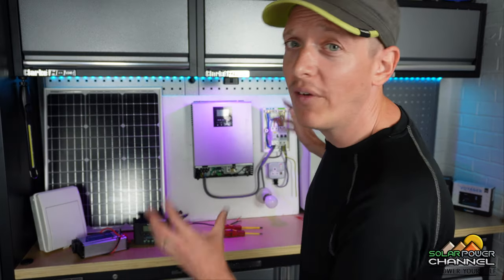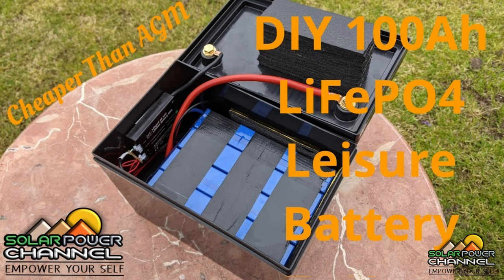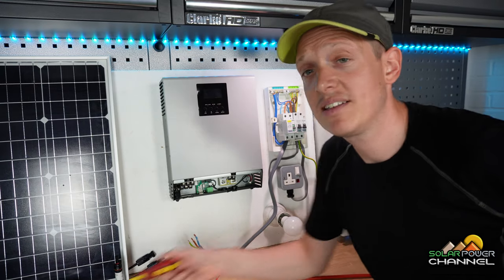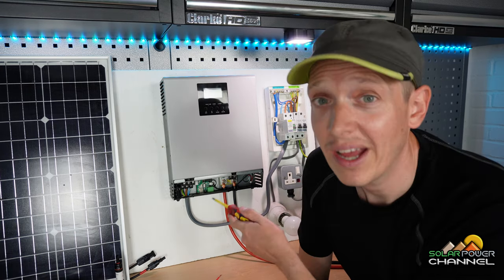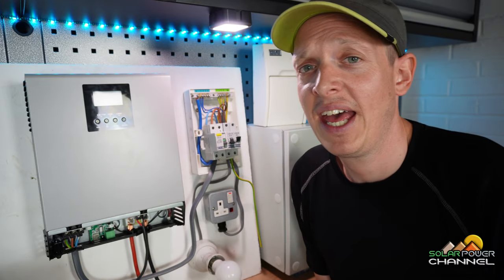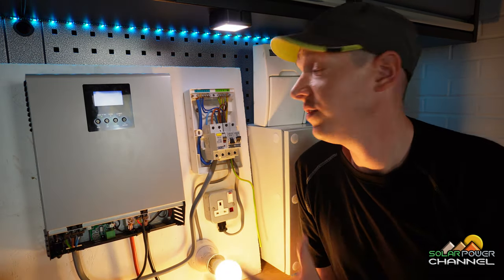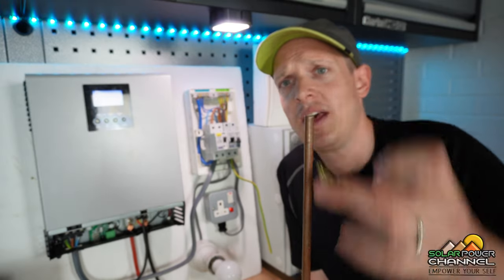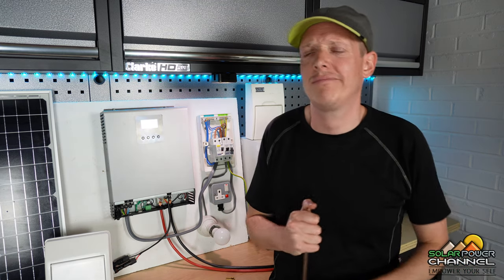Off Grid Inverter - Wiring In With Consumer Unit.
Parts
Off-Grid Inverter and Charger All-In-One (Voltacon)

LiFePO4 Battery 12v (AliExpress)

LiFePO4 BMS (AliExpress)

Tutorials